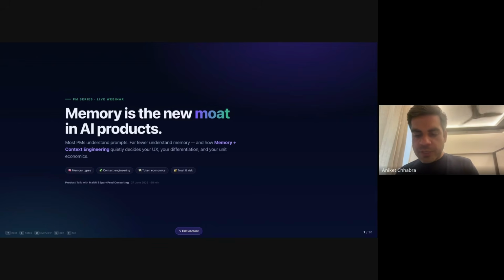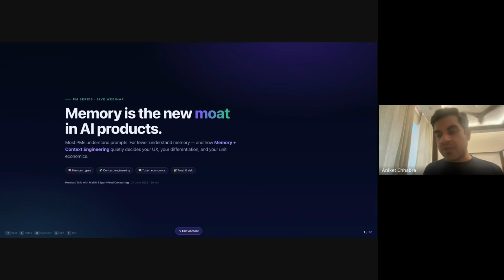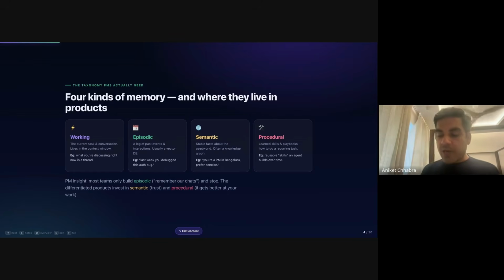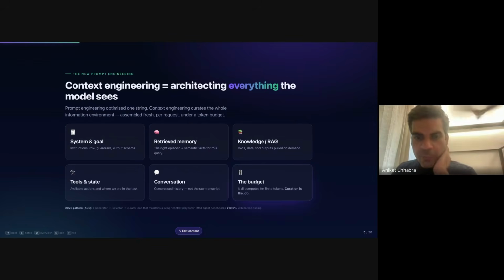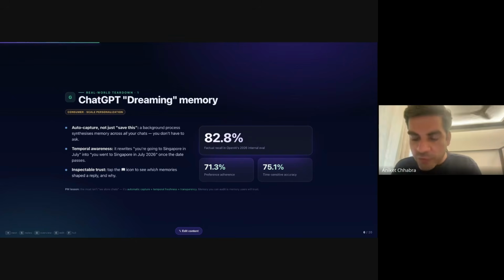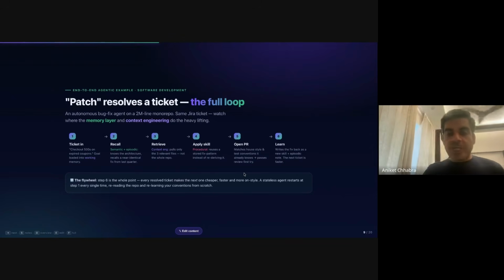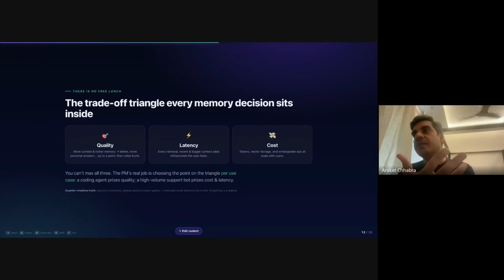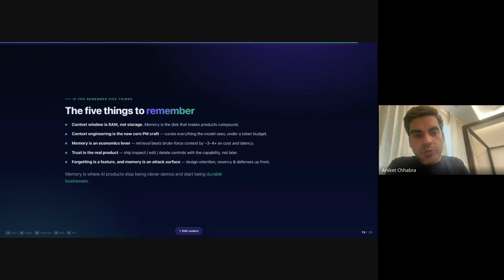AI Memory Explained for Product Managers | Context Engineering, AI Agents & Token Economics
As AI agents become the foundation of modern software, **memory is no longer just an AI concept—it's a product strategy.**

In this session, we break down one of the most important concepts every AI Product Manager should understand: **AI Memory**. Learn how memory, context engineering, and token optimization work together to build AI products that are **more accurate, faster, and significantly cheaper to operate.**

Whether you're transitioning into AI Product Management or already building AI-powered products, this session provides practical frameworks and real-world examples to help you design production-ready AI systems.

* Why AI Memory is a game changer for AI products
* Context Window vs Memory (the most misunderstood concept)
* The four types of AI Memory:

  * Working Memory
  * Episodic Memory
  * Semantic Memory
  * Procedural Memory
* What is Context Engineering and why it is replacing Prompt Engineering
* How AI Agents use memory to reason and execute tasks
* How ChatGPT and Claude use memory differently
* Token Economics and why every token impacts your product margins
* Building AI products that optimize cost, latency, and accuracy
* PM frameworks for designing memory architecture
* Metrics every AI Product Manager should measure

## 💡 Key Takeaways

✅ Context Window is temporary working memory (RAM), while Memory is persistent storage.

✅ Context Engineering combines prompts, memory, retrieval, tools, and conversation state to build intelligent AI agents.

✅ Different memory types solve different problems:

* Working Memory → Current task
* Episodic Memory → Past experiences
* Semantic Memory → Relationships and knowledge
* Procedural Memory → Skills and workflows

✅ AI Product Managers must think beyond prompt engineering and design how AI remembers, retrieves, and forgets information.

✅ Memory directly impacts:

* Accuracy
* Latency
* Personalization
* Token Cost
* Customer Experience

✅ Better memory architecture leads to lower inference costs and higher product profitability.

* AI Product Managers
* Product Managers transitioning to AI
* Product Leaders
* Engineering Managers
* AI Engineers
* Solution Architects
* Founders building AI products
* Anyone interested in AI Agents and LLM applications

## 🚀 About the AI PM Accelerator

This session is part of our AI Product Management learning series designed for Product Managers who want to build practical AI skills.

In the AI PM Accelerator Program, you'll learn:

* AI Product Strategy
* Agentic AI
* Context Engineering
* AI Evaluation (Evals)
* Prompt Engineering
* RAG
* MCP
* AI Product Architecture
* Building AI Agents
* Hands-on projects with modern AI tools

## ⏱️ Chapters

00:00 Introduction

08:30 Why AI Memory Matters

14:00 Context Window vs Memory

22:00 Types of AI Memory

31:00 Context Engineering

40:00 AI Coding Agent Example

49:30 Token Economics

56:00 Memory Architecture for Product Managers

01:00:00 Metrics & Best Practices

01:05:00 Q&A

💬 Share your biggest takeaway in the comments